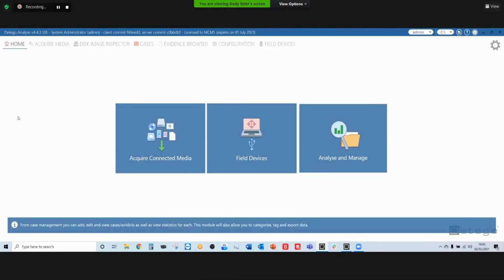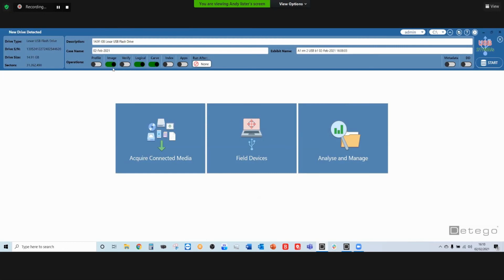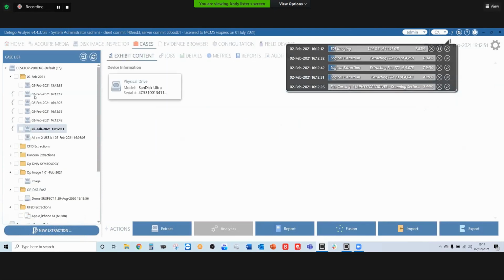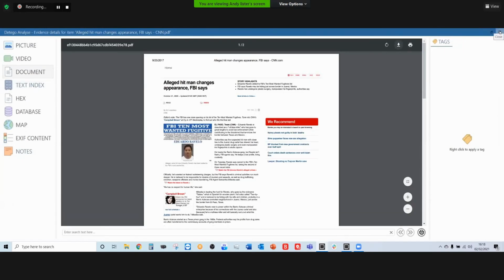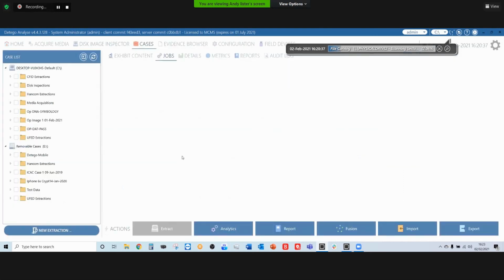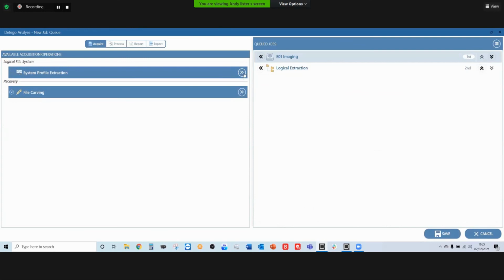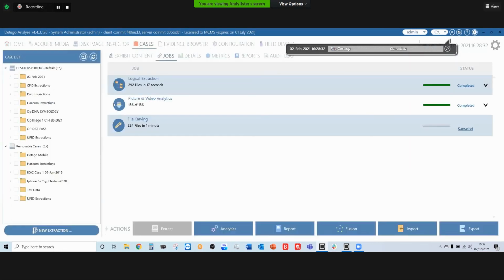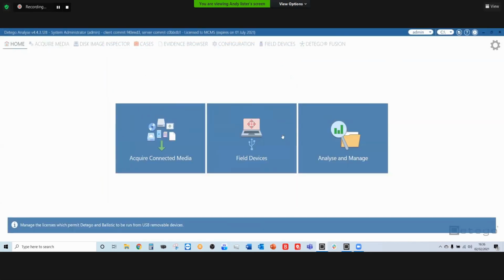Detego Media Acquire